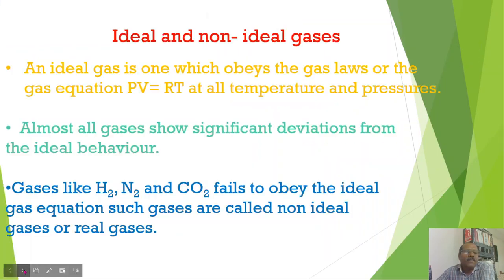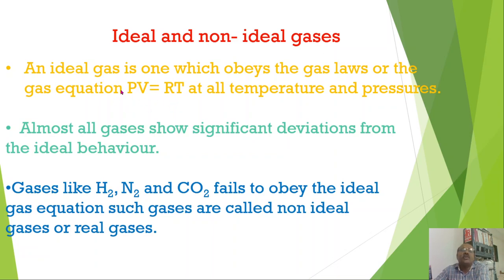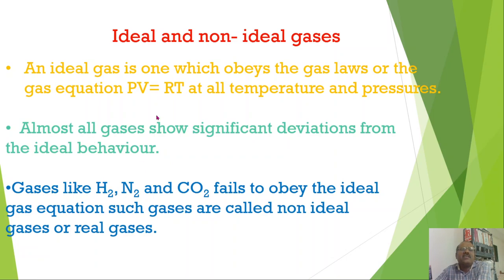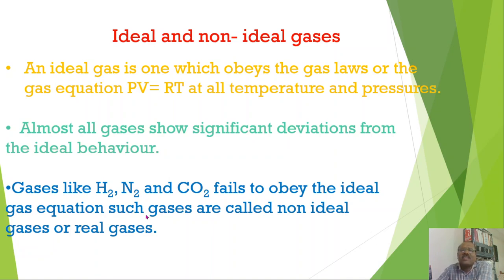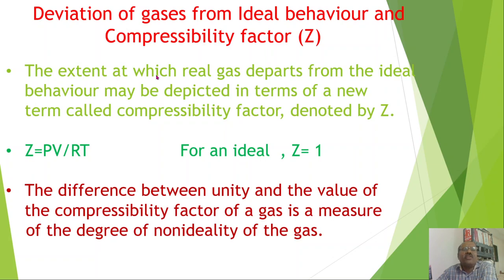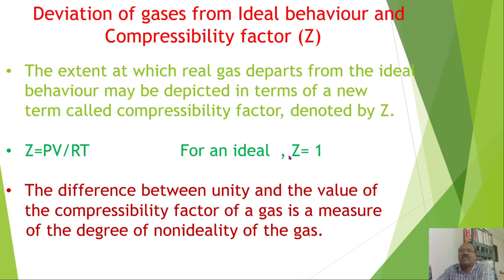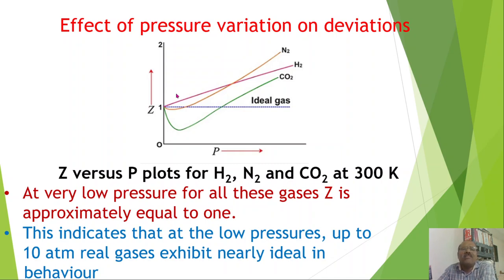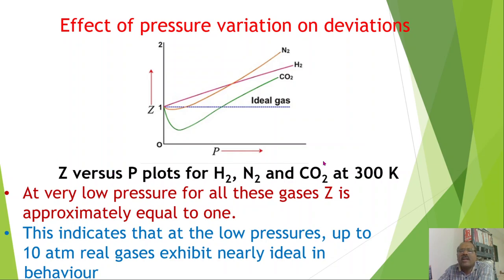Deviation of gases from Ideal behaviour and Compressibility factor (Z)